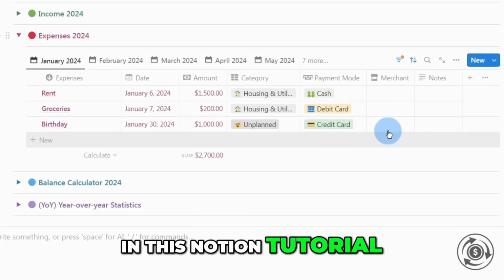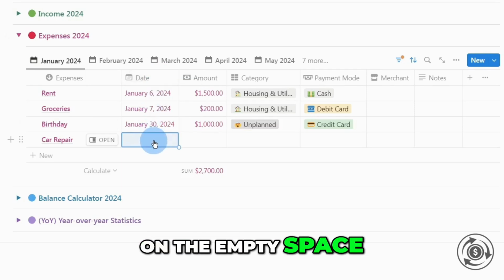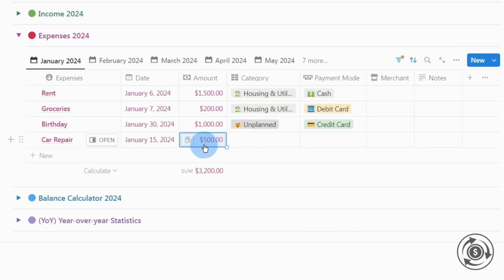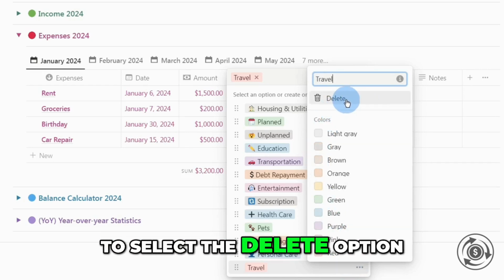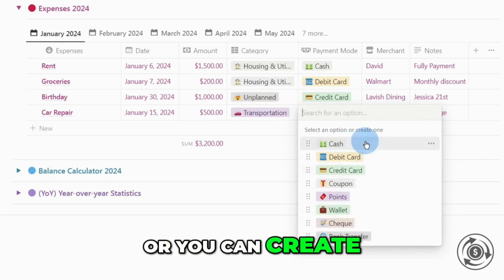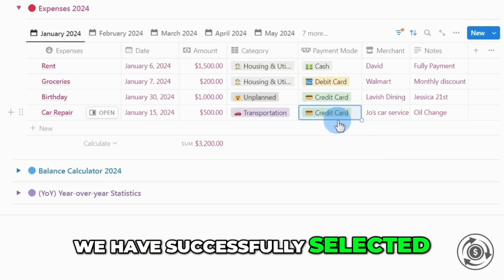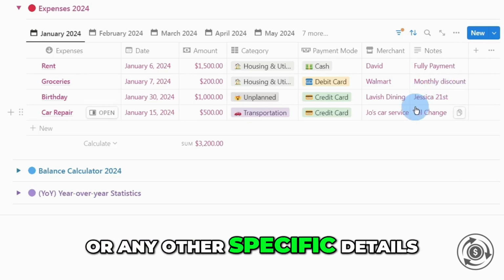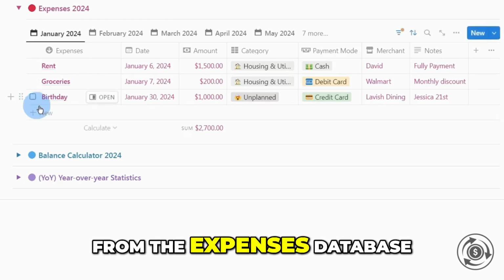Expense Tracking Notion Tutorial | How to Add & Delete Expenses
In this notion tutorial, I’m going to show you how to add an expense entry & delete expense entry in the expenses database of our personal finance tracker notion template.

You Can Buy This Notion Template in our Shop.